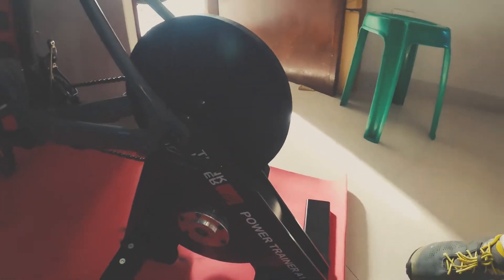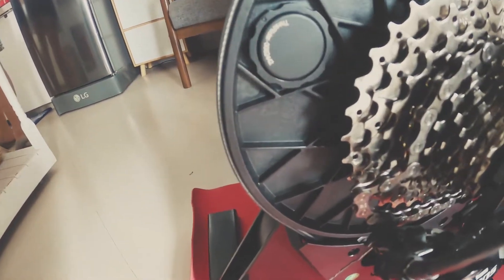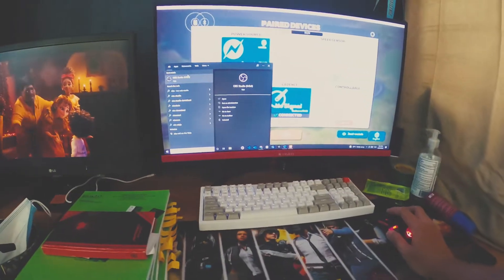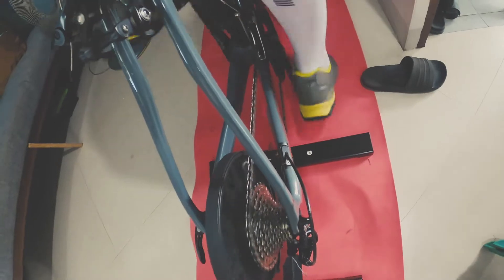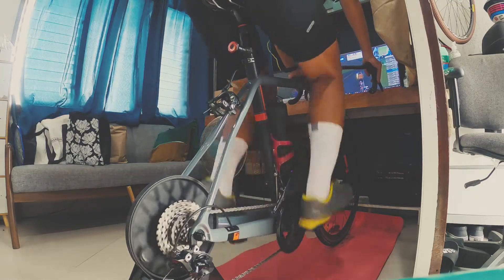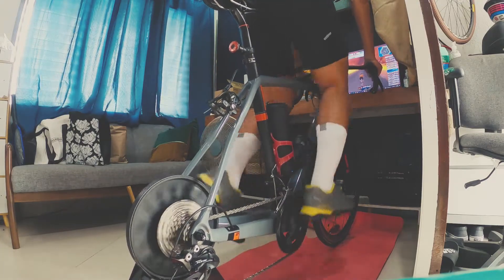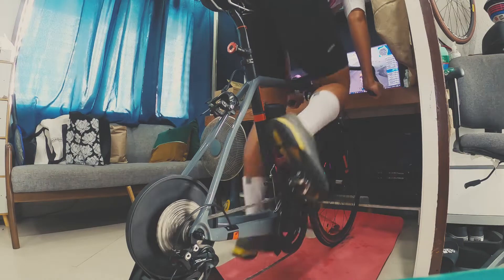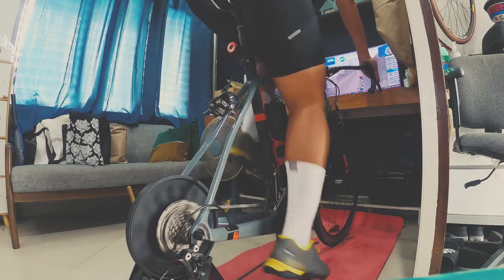Thinkrider A1 bike trainer | ZWIFT READY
Direct-drive
Power meter inside
No external power supply is required (Built-in R2030 battery)
Software compatibility (Thinkrider, Zwift), Support Bluetooth ANT+ dual protocol adaptation software.
Specifications:

Structure: Portable

Weight: 15kg

Package Dimensions: 52*46*20cm

Inertial wheel: 6kg dynamic balance

Drive Mode: Direct Drive

Simulated slope: Preset 5% slope (fixed resistance)

Output Power: 0-1200W

Deviation: +3-3%

Wireless signal: Bluetooth 4.0 and ANT+

Power source: Built-in R2032 battery

Bike/software adaptability

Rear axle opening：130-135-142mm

Rear axle type: quick release / barrel axis

Flywheel compatibility：Shimano or Sram 10/11s flywheel

Wheel size：20 /26/27.5/29 Inch MTB-700C Road

Software adaptation: Thinkrider, Zwift